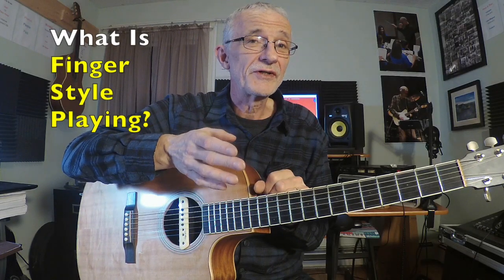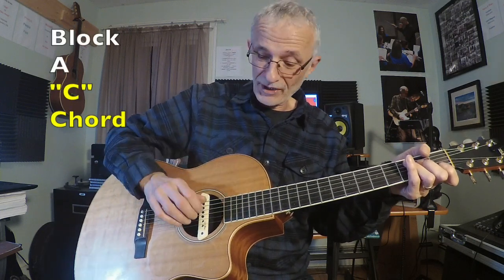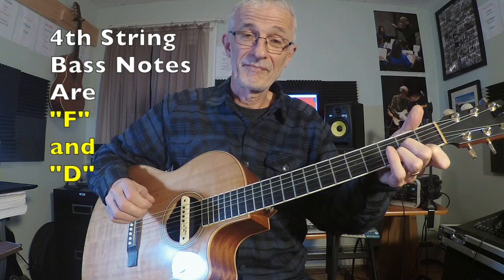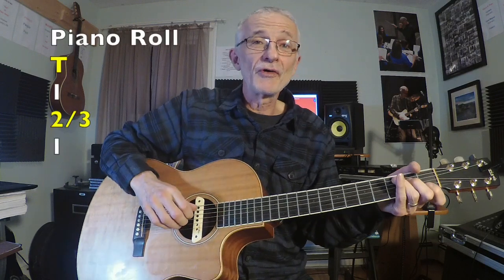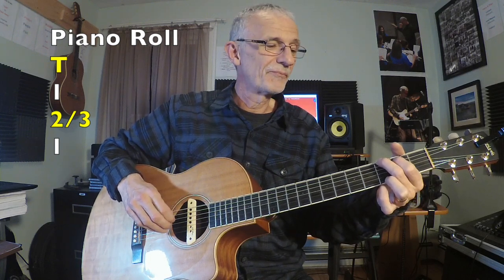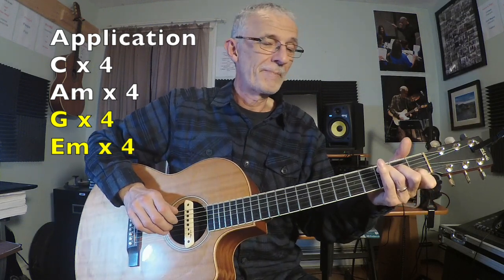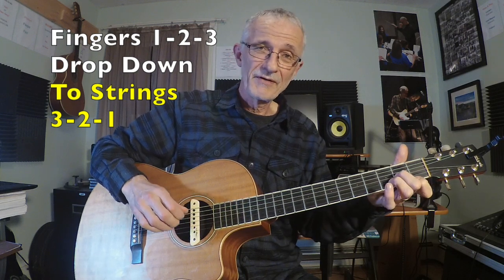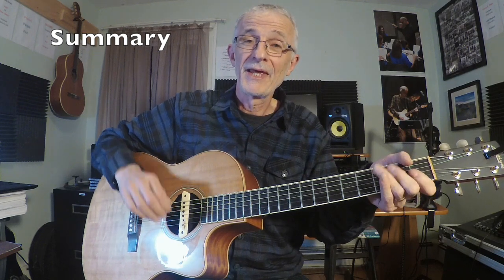Easiest Finger Style Guitar EVER The Piano Roll: Part 1